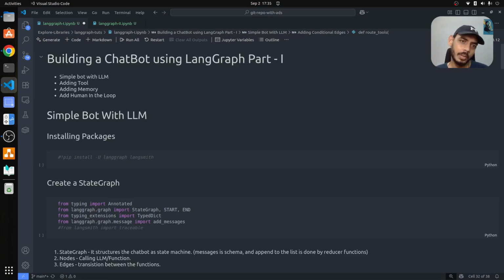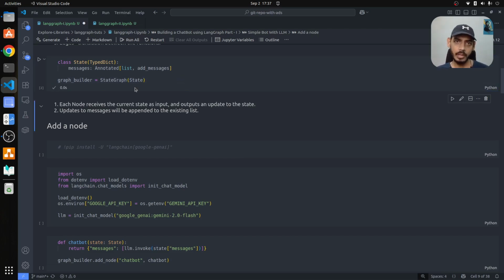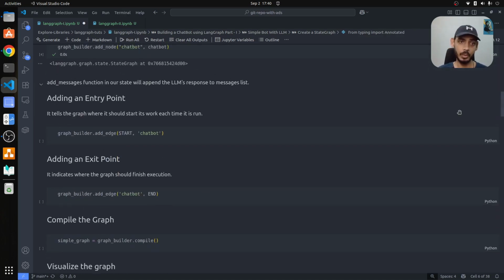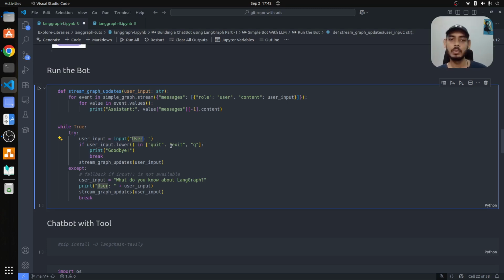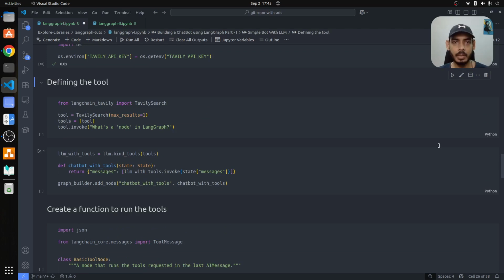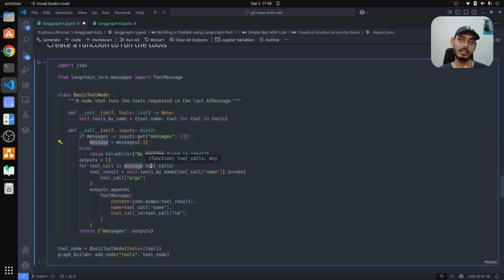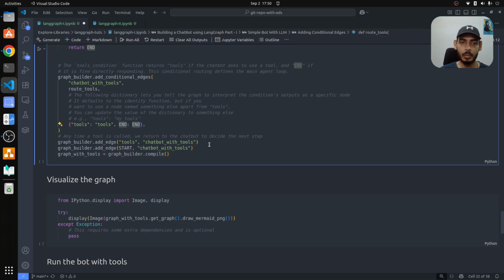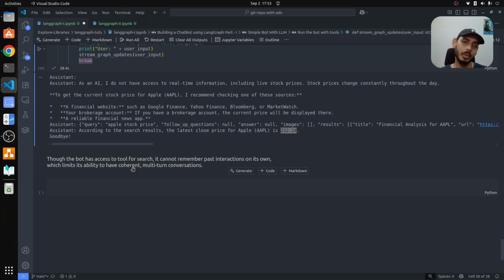🤖 Building Chatbot with LangGraph Part I: Building Bot With Tool Support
In this video, we’ll walk you through the basics of LangGraph, a powerful framework for building AI agents that can reason, plan, and take actions using tools. You’ll learn how to:

✅ Set up LangGraph from scratch
✅ Build your first bot step by step
✅ Integrate tools into your bot for real-world functionality

Whether you’re a beginner curious about AI agents or a developer looking to integrate LangGraph into your projects, this tutorial will give you a solid foundation to get started.

📌 Perfect for developers, data scientists, and AI enthusiasts exploring the future of agentic workflows.